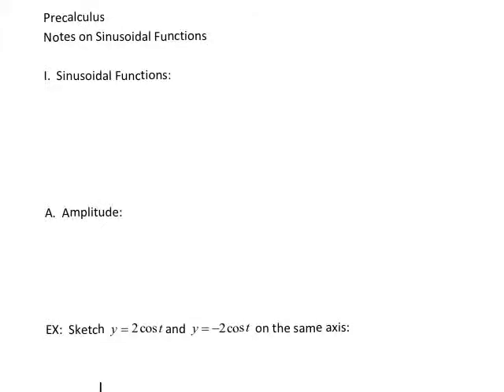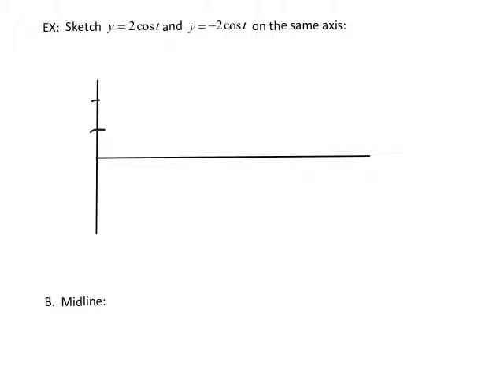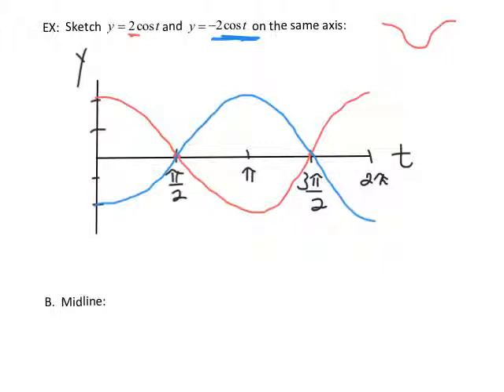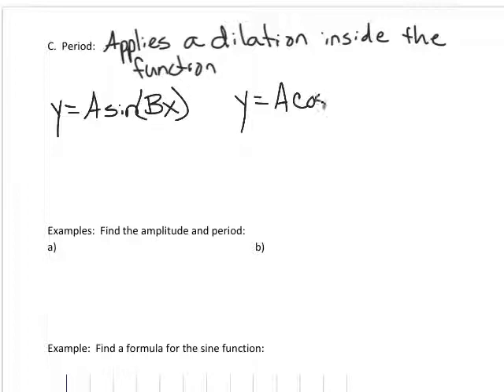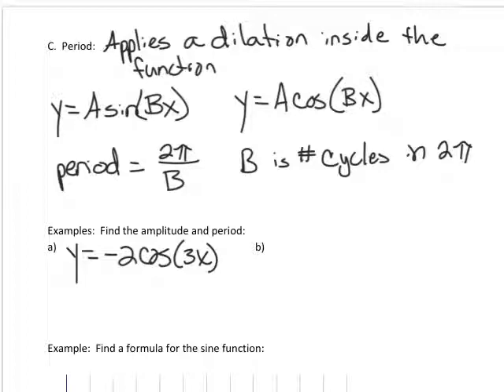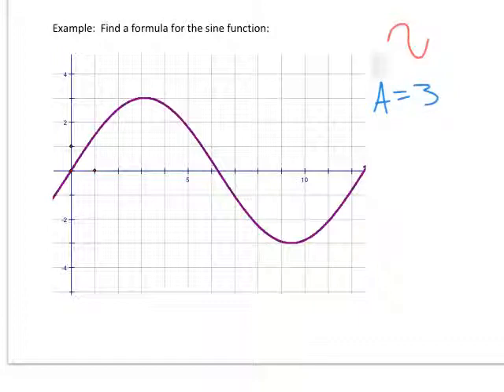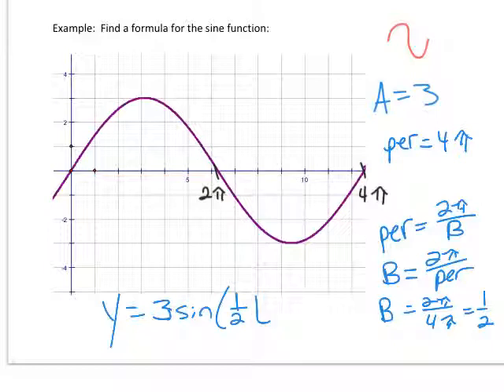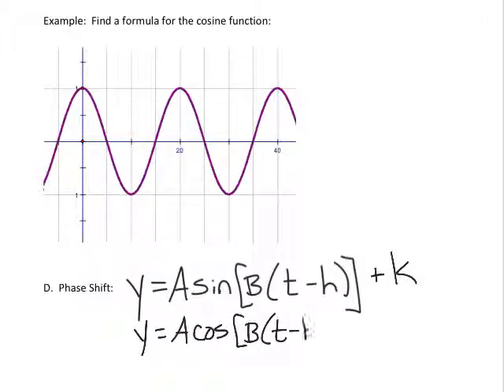P.6.2 Sinusoidal Functions